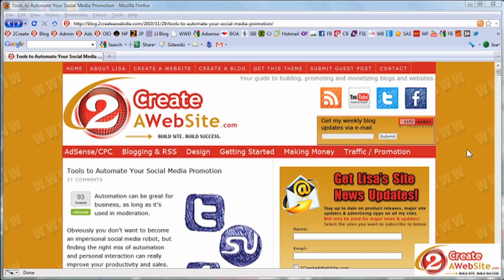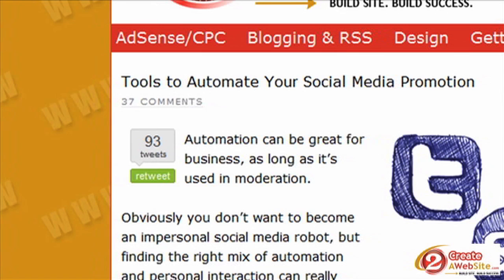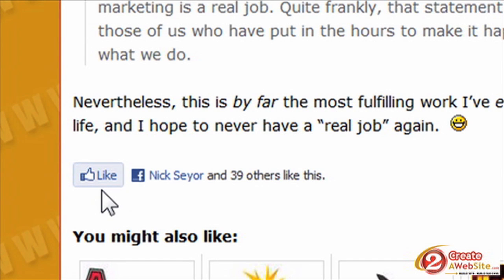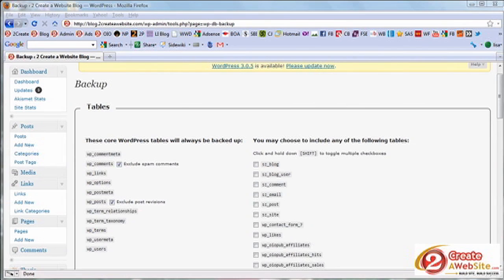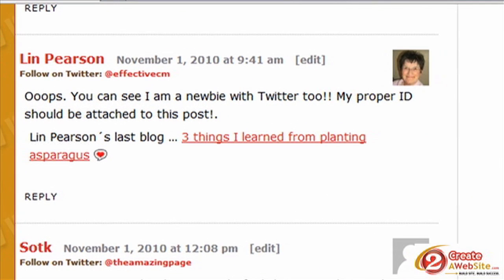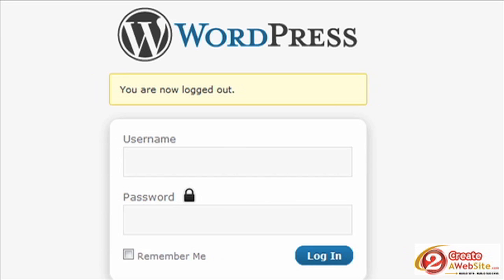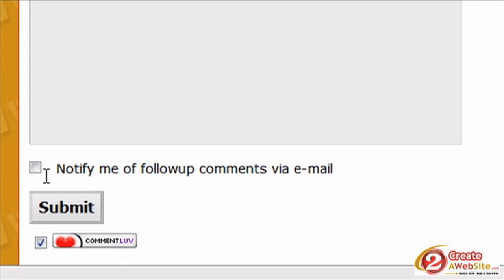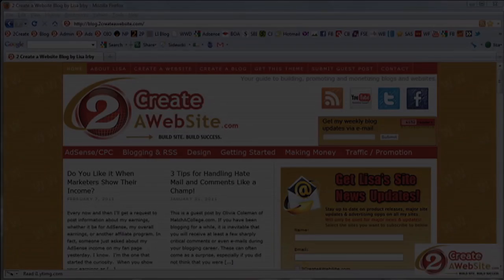Lisa's Fave WordPress Plug-ins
Links to WordPress Plug-ins